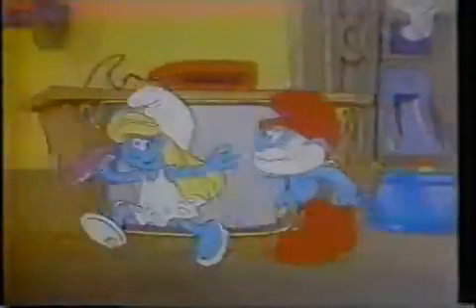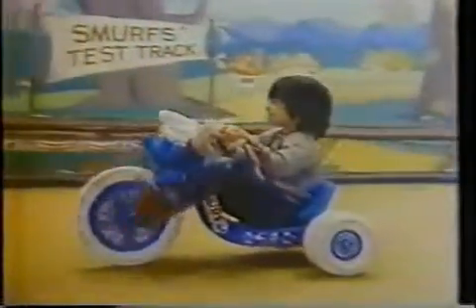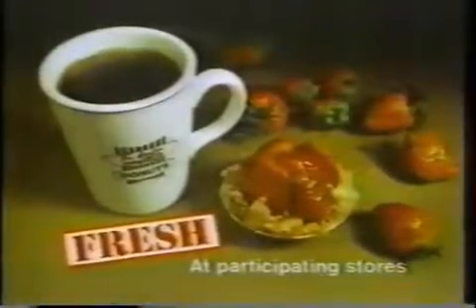1983 Commercials Smurfs, Sesame Street Live, Tim Hortons